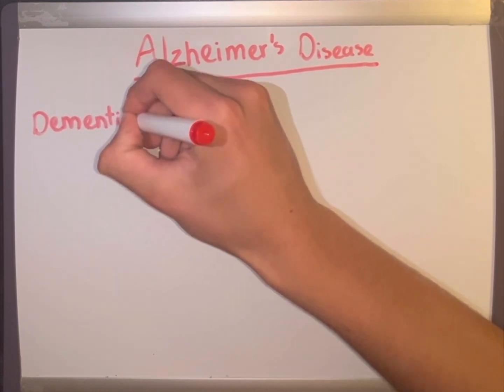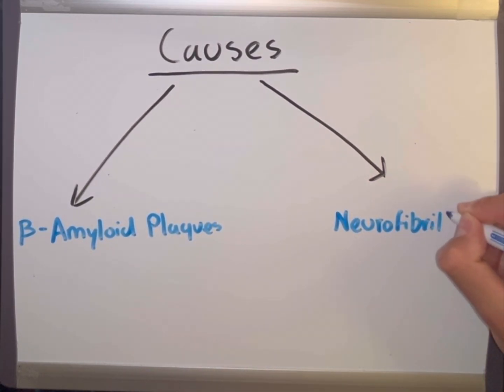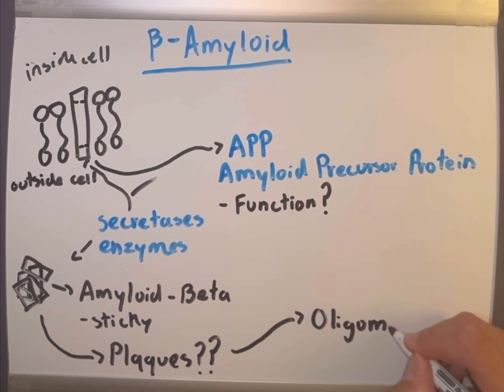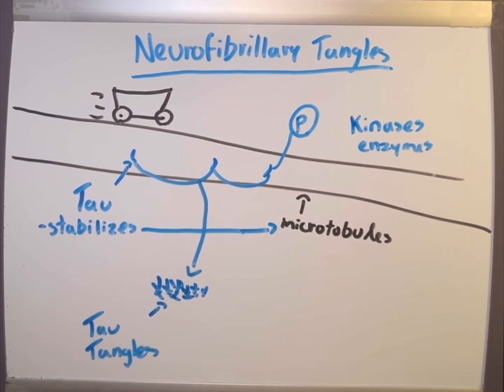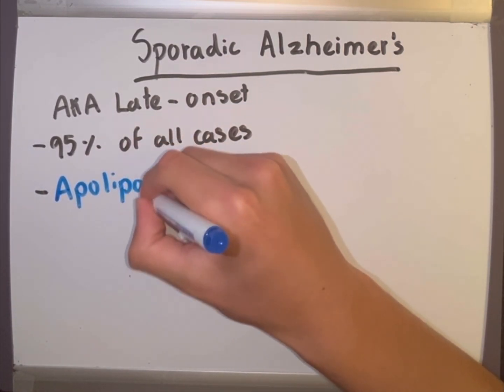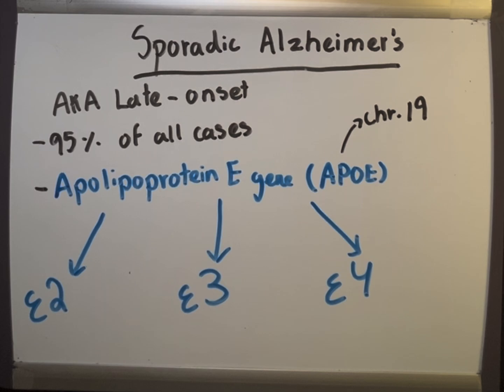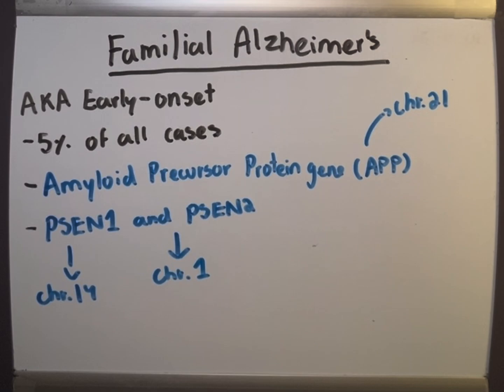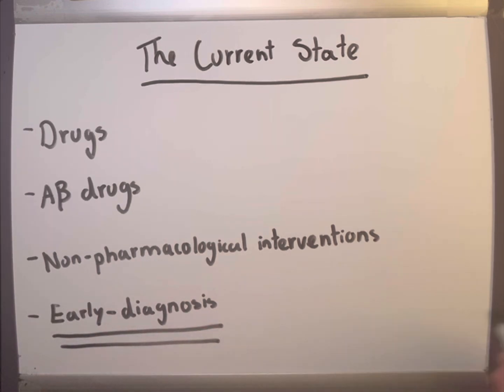Alzheimer’s Disease: What we Know and What we Don’t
Project on Alzheimer’s Disease